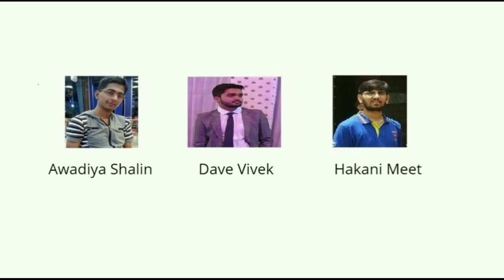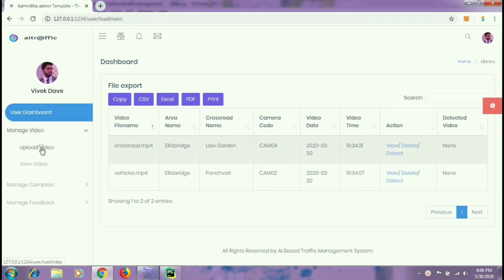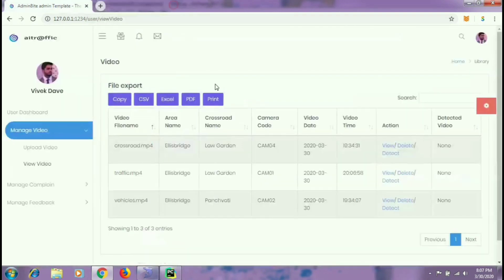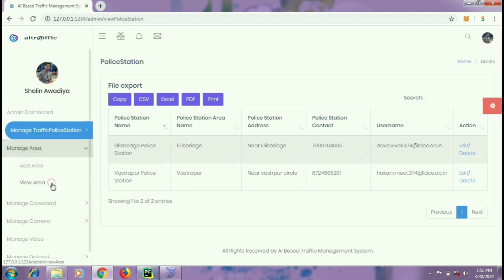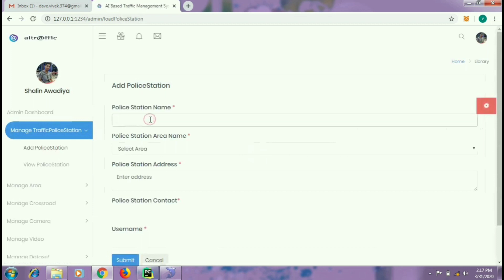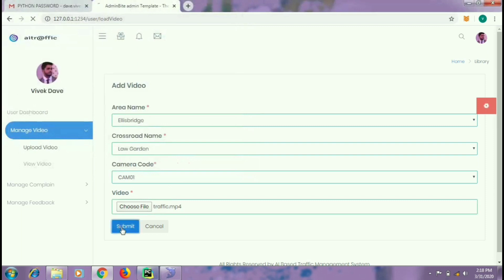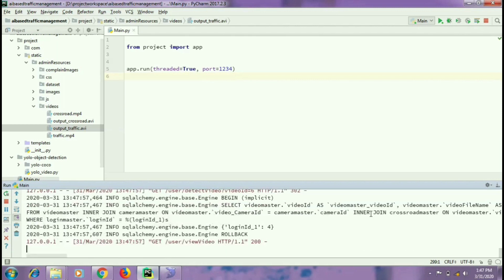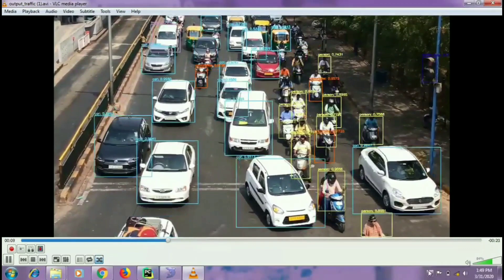AI Based Traffic Management System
Here is the video showing the complete working of an AI Based Traffic Management System.

Technologies Used:

Deep Learning
OpenCV

Python
MySQL

HTML
CSS
JavaScript

Awadiya Shalin
Dave Vivek
Hakani Meet

In guidance of-
Prof. Bhavesh Oza

College:LD College of Engineering, Ahmedabad.